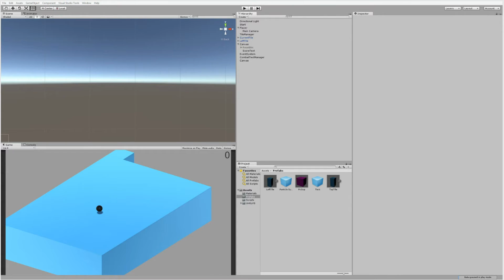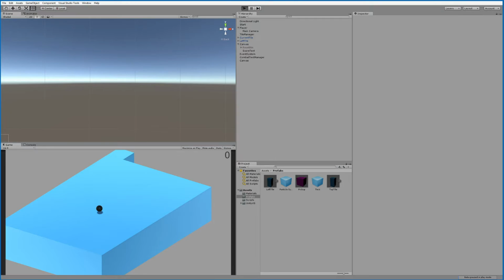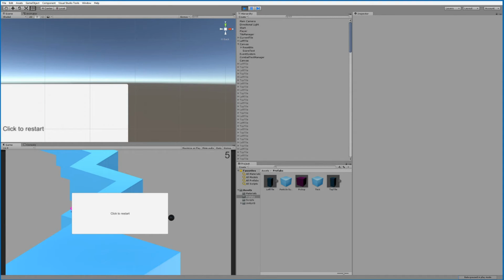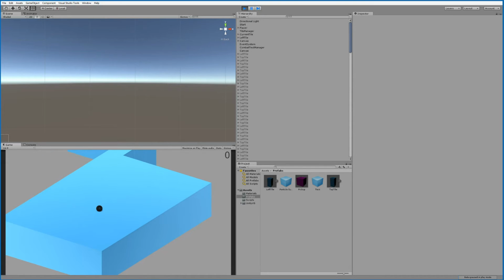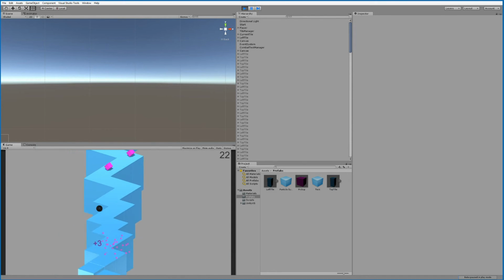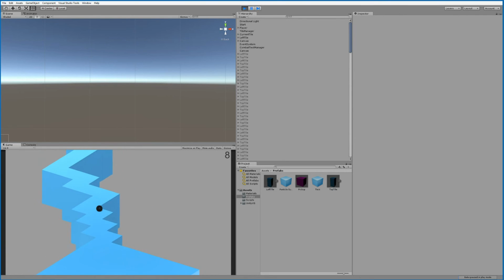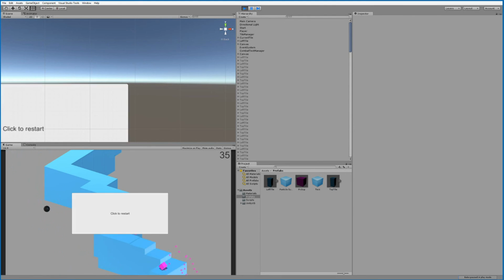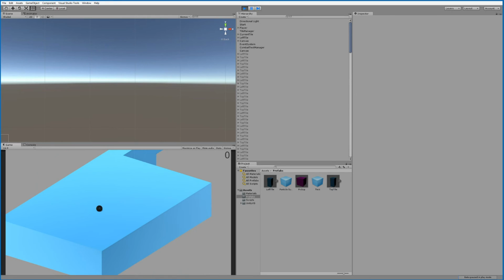7.1 Unity 5 tutorial: Simple Endless Runner - Scoring points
This tutorial will teach you how to create a simple endless runner like the game ZigZag. Through out the tutorial will will be using some techniques that will be useable in other games as well.

In this part of the tutorial, you will learn how to create and endless path.